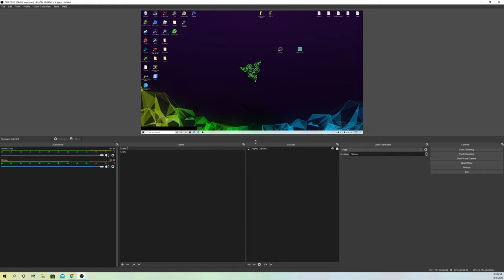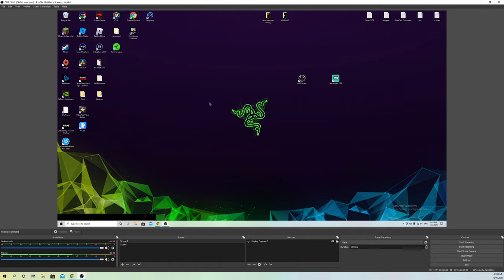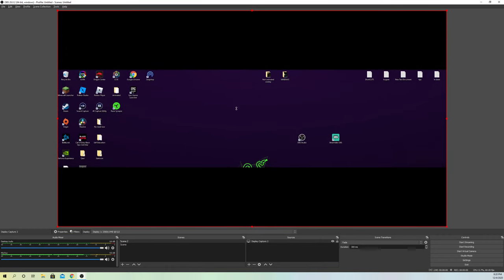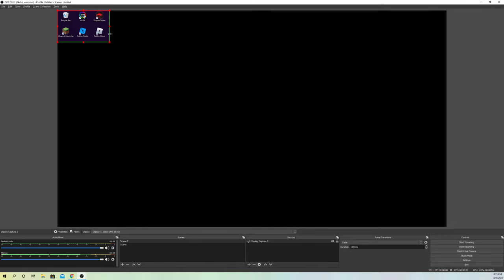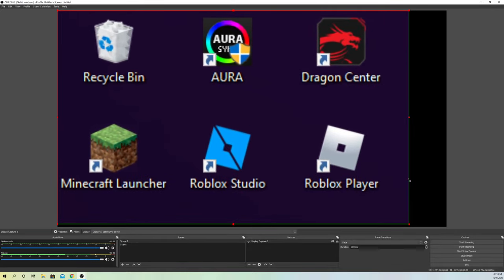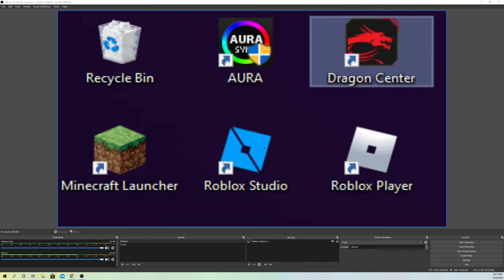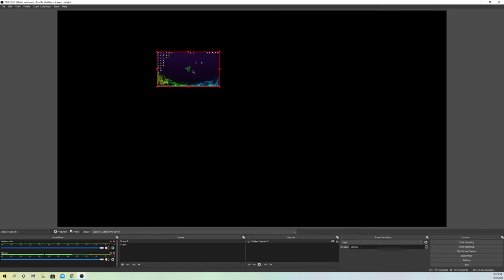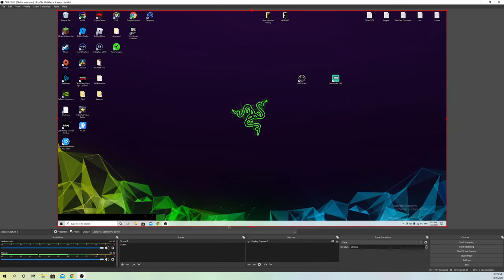OBS STUDIO HOW TO ADJUST SCREEN SIZE!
Easy to adjust your screen size on OBS Studio!

LAN Cable/Ethernet Cable: